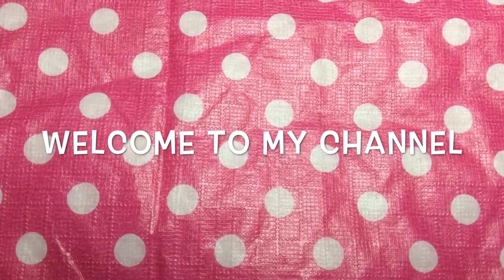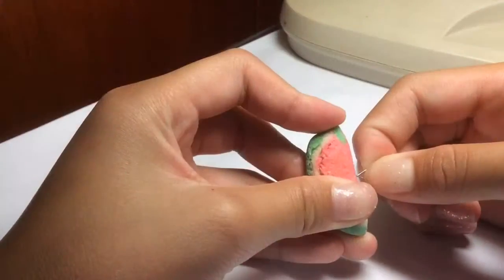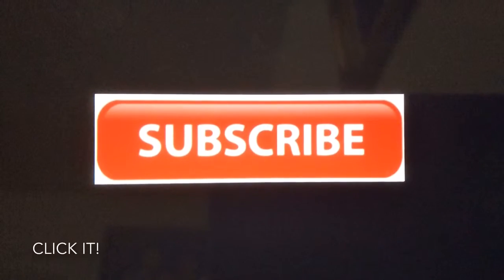Welcome to my channel!!!